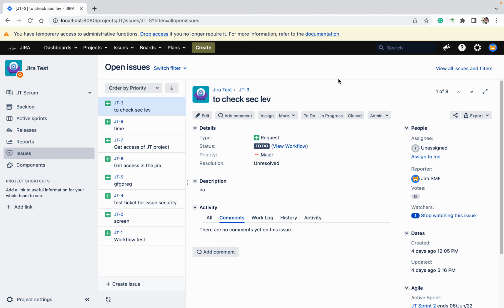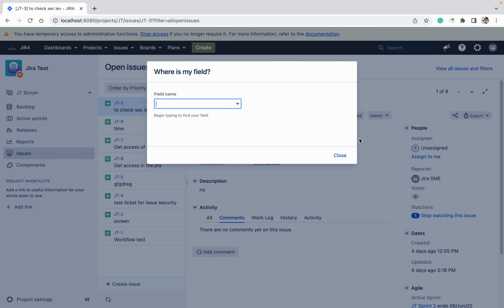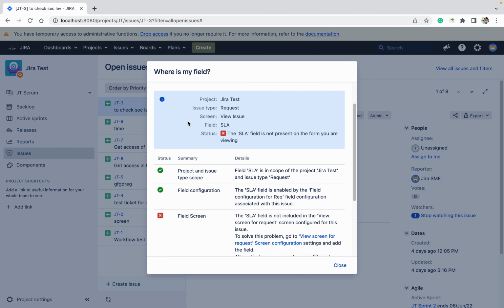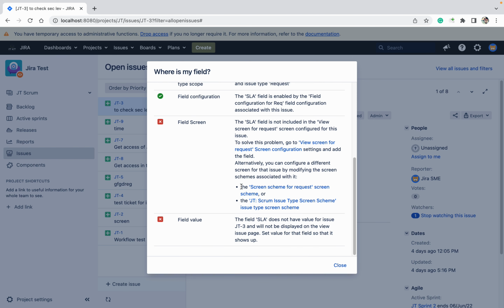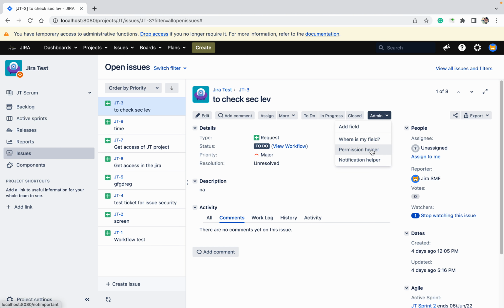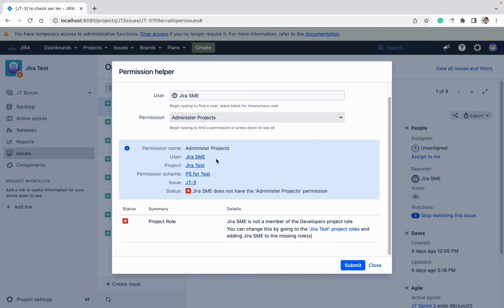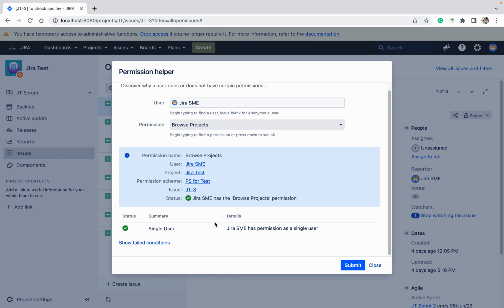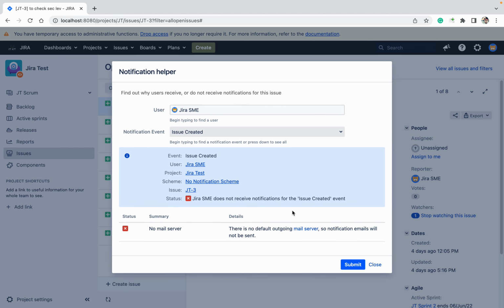Helper in Jira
Jira Helper.
Permission Helper.
Notification Helper.
Field Helper